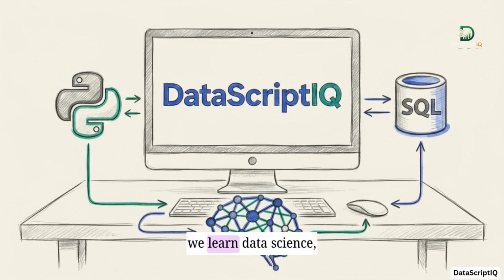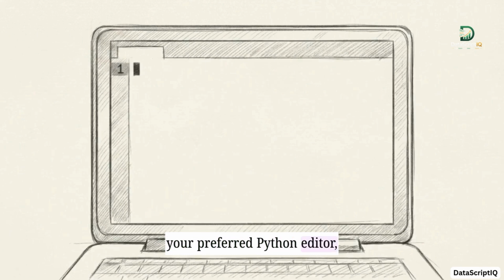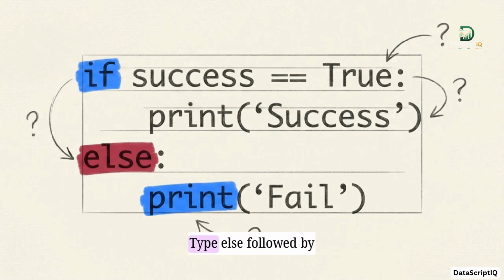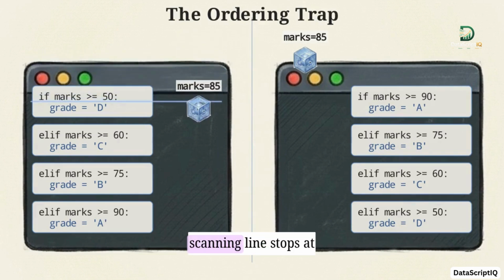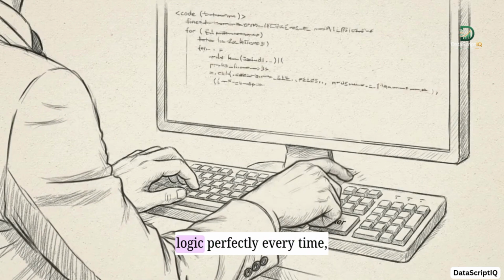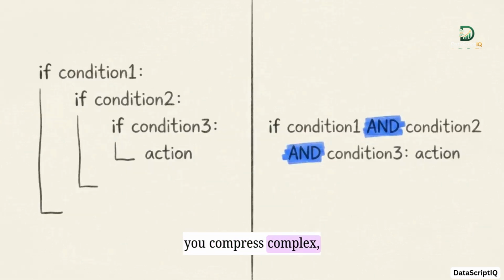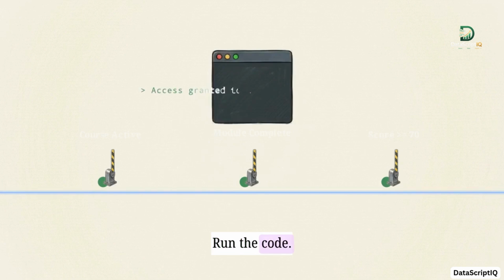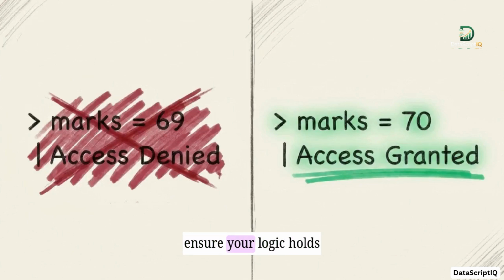Python If, Elif, Else and Nested Conditions Explained | DataScriptIQ Full Course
Learn Python conditional statements in a clear, practical and professional way with DataScriptIQ. This video explains how to use if, elif, else and nested if-else conditions to build smarter Python programs that make decisions based on real inputs.

If you are following a Python Programming Basic to Advanced Full Course, this lesson is a key foundation. Conditional statements appear in almost every real project, including login validation, age verification, grading systems, eligibility checks, business rules and automation scripts.

You will understand how Python reads conditions step by step, how comparison operators work, and how logical operators such as and, or and not help you combine multiple rules. You will also learn when to use a simple if statement, when to use elif for multiple outcomes, and when nested conditions are useful for complex decision-making.

Topics covered:
Python if statement explained
Python if else statement with examples
How elif works in Python
Marks and grading example
Age verification example
Eligibility checking example
Login validation example
Nested if else structure
Mistakes and best practices

This lesson is for learners, students, professionals, business owners and decision-makers who want to understand Python logic beyond memorising syntax. The examples are practical, clean and easy to follow, so you can apply the same logic in real coding tasks.

After watching this video, you should be able to write Python programs that check conditions, respond to different situations, validate user input and manage multi-step decisions with confidence.

At DataScriptIQ, our focus is simple: Code Smart. Think Data. Learn Faster.

Practice task: Create your own grading system, login checker and eligibility checker using if, elif, else and nested conditions.

Listen to the full Python Programming course on Spotify:
Learn Python programming from basic to advanced with Data Script IQ. Follow the show on Spotify to access step-by-step lessons covering Python fundamentals, functions, object-oriented programming, automation, data analysis, APIs, databases and practical projects.
Follow the Spotify show
Listen to every course episode
Learn Python anytime and anywhere
Spotify Show: Python Programming: Basic to Advanced – Full Course
 Powered by: Data Script IQ

Welcome to DataScriptIQ — your complete learning destination for Data Science, Coding, AI, Machine Learning, Software Tools, and Programming Languages.

On this channel, you will learn everything step by step with practical examples, real code, and easy explanations. Whether you are a beginner or want to improve your technical skills, DataScriptIQ will help you understand complex topics in a simple and professional way.

Here, we upload videos related to:

Data Science
Python Programming
SQL and Databases
Machine Learning
Artificial Intelligence
Deep Learning
Data Analytics
Data Visualization
Pandas, NumPy, Matplotlib, and Scikit-Learn
Power BI, Tableau, and Excel
Software Installation and Setup
Coding Projects
Programming Languages
GitHub, VS Code, Jupyter Notebook, and Google Colab

Our goal is to make coding and data science easy for everyone. Every video is designed to help you learn practical skills that you can use in projects, interviews, freelancing, jobs, and real-world problem solving.

DataScriptIQ — Code smarter. Analyze deeper. Learn faster.

This content is created for educational and informational purposes only. Results may vary depending on individual effort, experience, and learning approach.